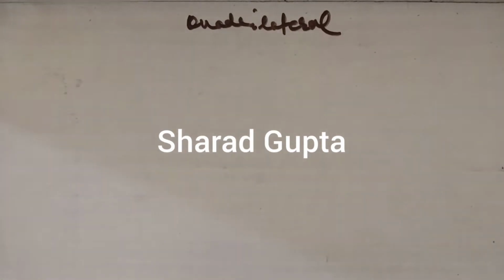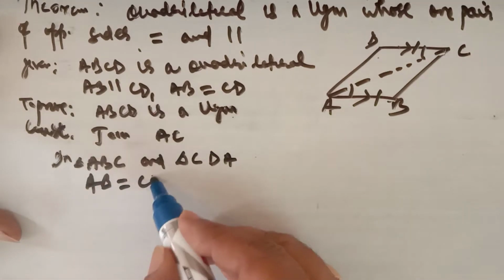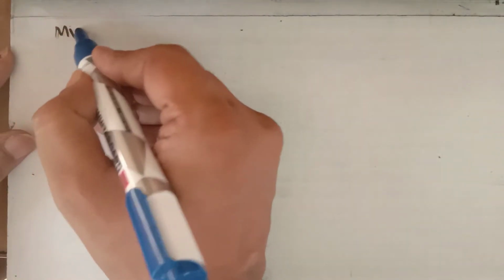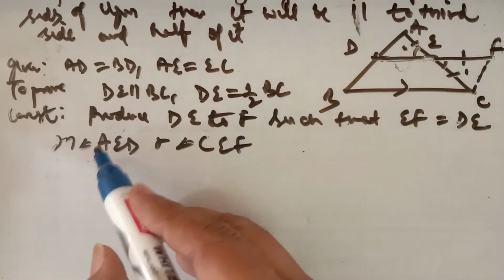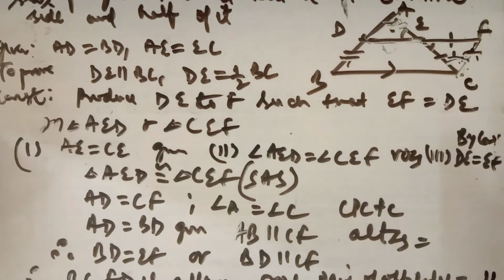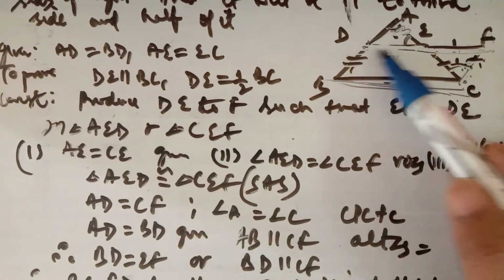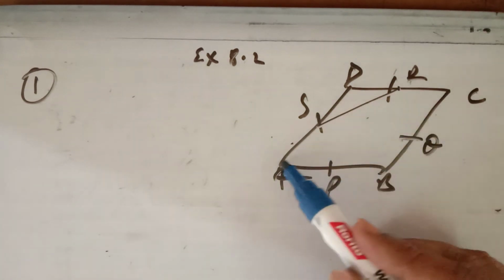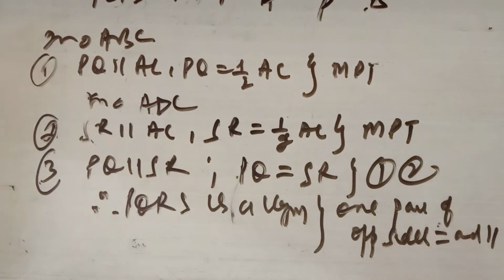ix_Quadrilateral_Lecture 6